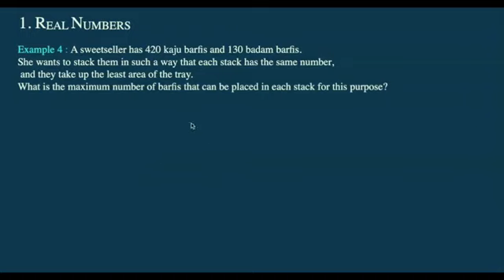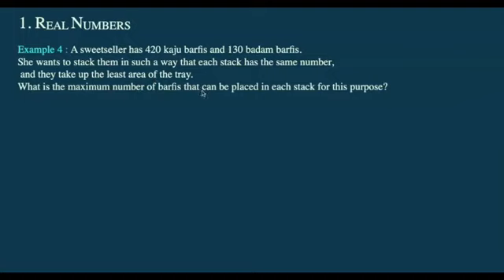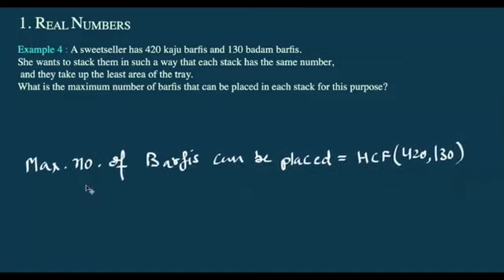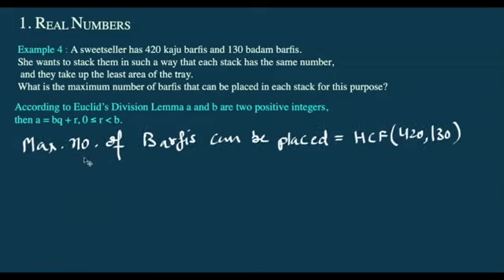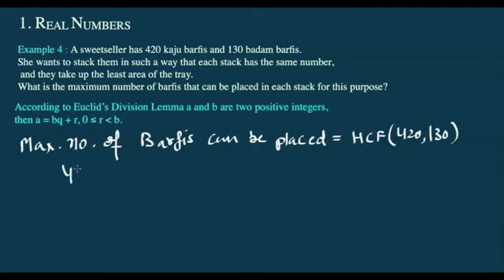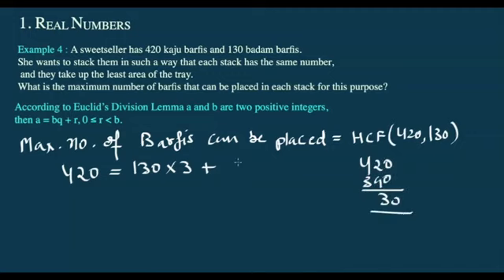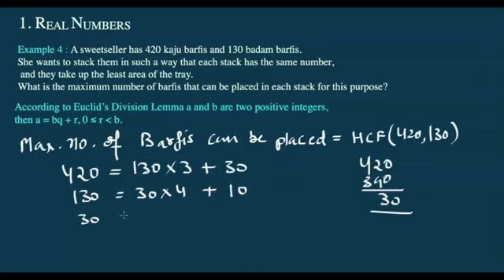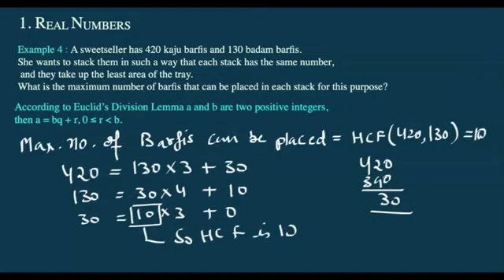Example 4 Real Number Chapter 1 | Class 10 | CBSE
RealNumber Chapter 1 CBSE
Exercise 1.1